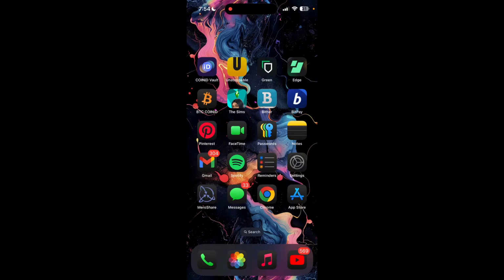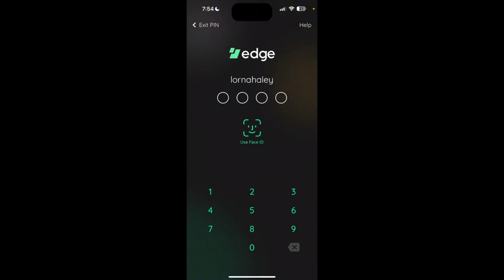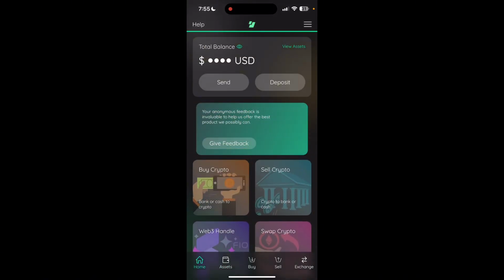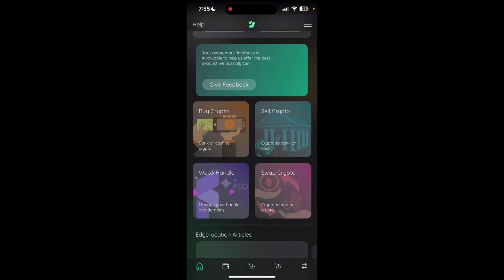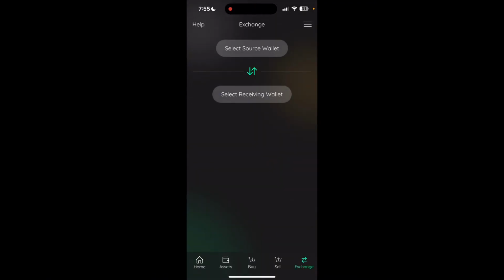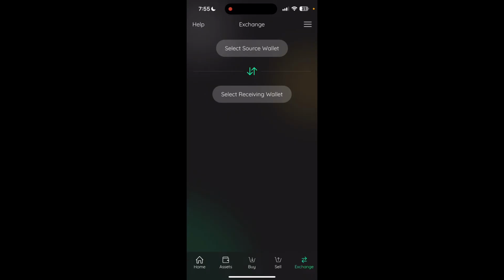How to convert crypto to Stablecoins in Edge wallet 2024?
In this video, I’ll guide you through the process of converting your cryptocurrency to stablecoins using Edge Wallet. Stablecoins can help you manage volatility and keep your funds more stable, and I’ll show you how to make the conversion quickly and securely.